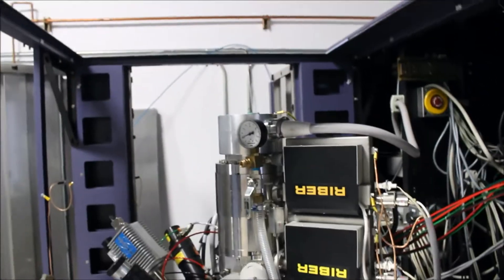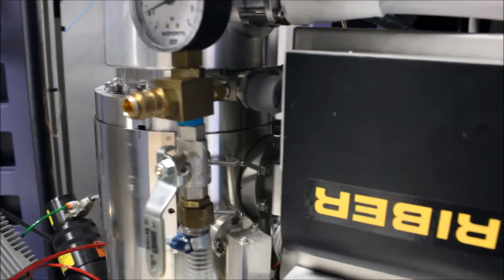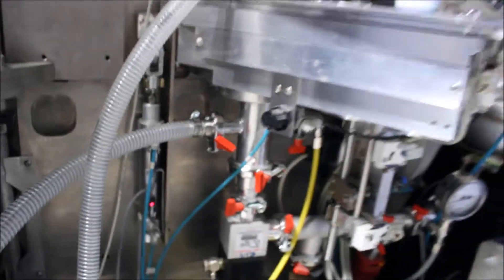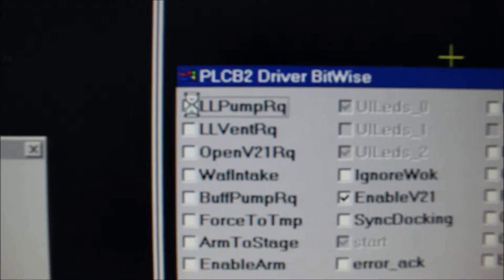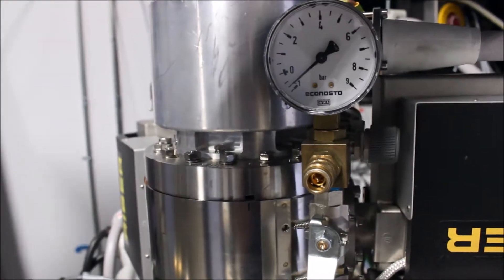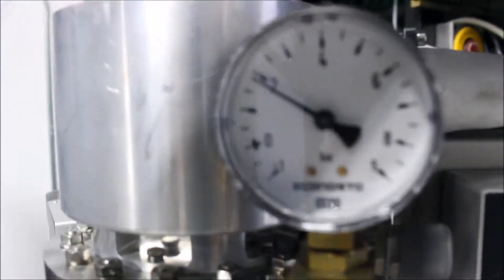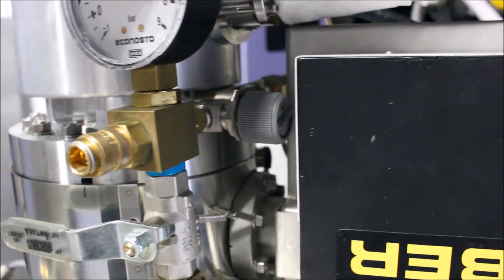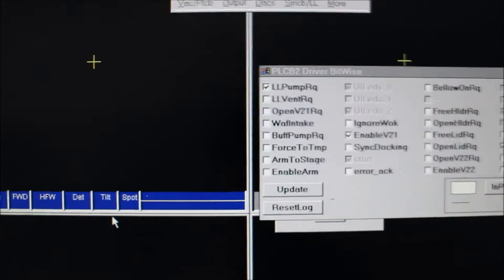FEI Philips Electron Microscope SF6 refill after FEG Exchange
Procedure for refilling the SF6 SEM gun head with SF6.  For Philips and FEI Electron Microscopes and Dualbeam dual beam systems. This instrument is an FEI XL835 that has had the FEG module with the schottky emitter replaced.